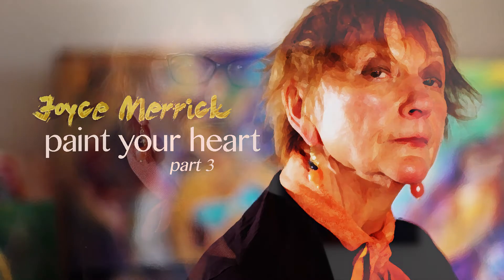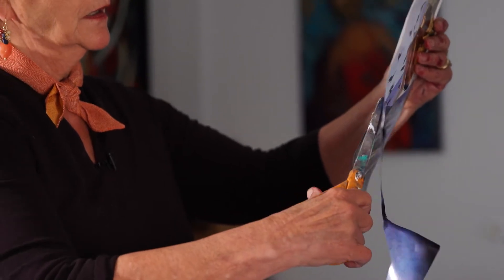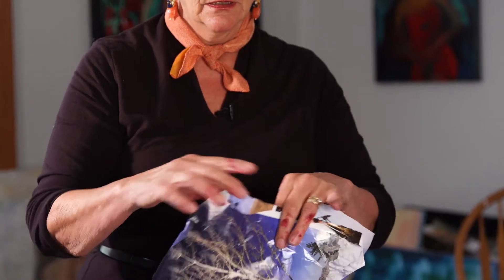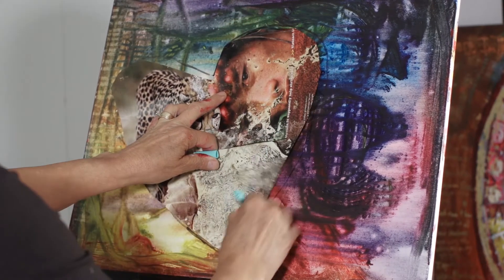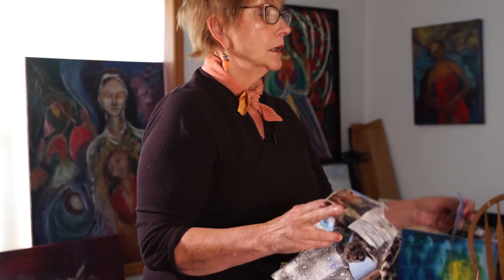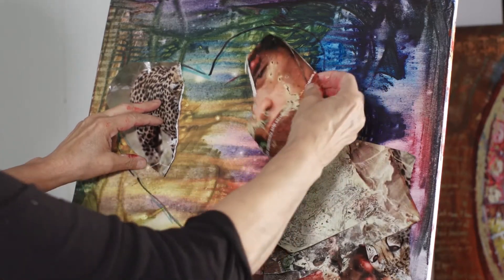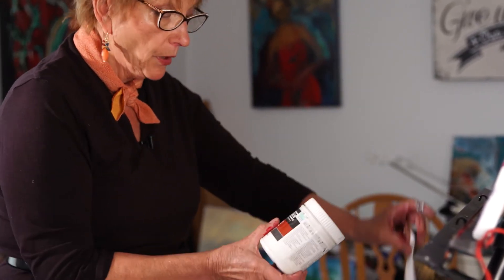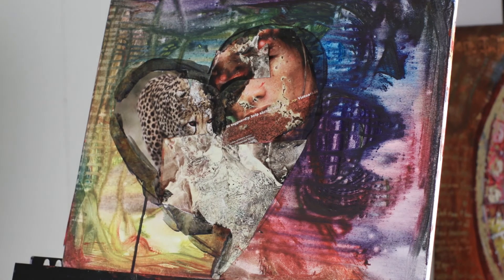PART 3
Part 3 Paint Your Heart On-line class